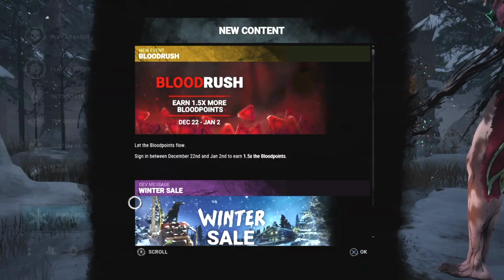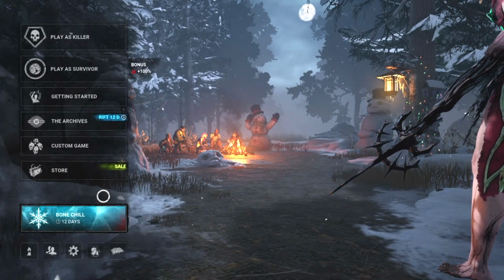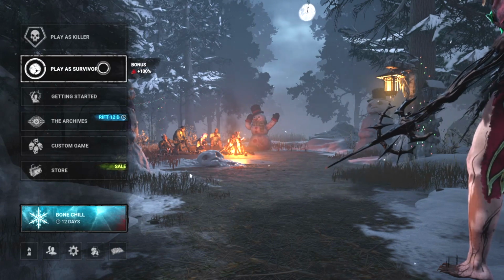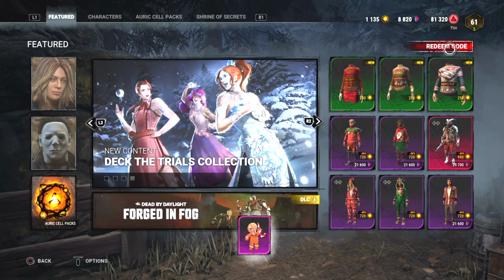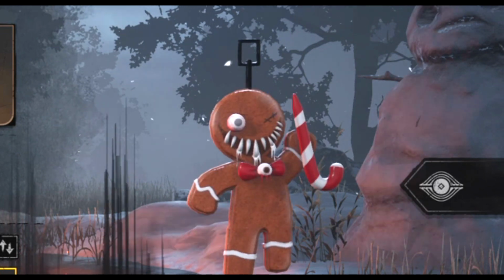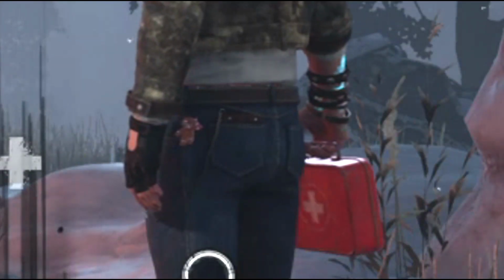DBD Gingerbrat Charm Gift Give Away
1st come 1st serve.
watch and enter the free code in dead by daylight 1st to
win the Gingerbrat charm.
There is only 1 so act fast and enter it and maybe you will be the
lucky one!